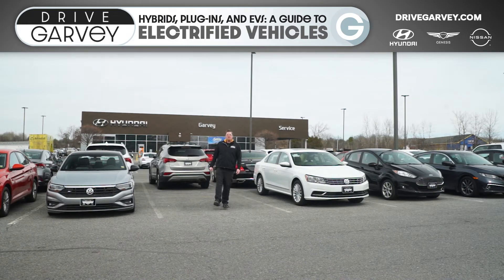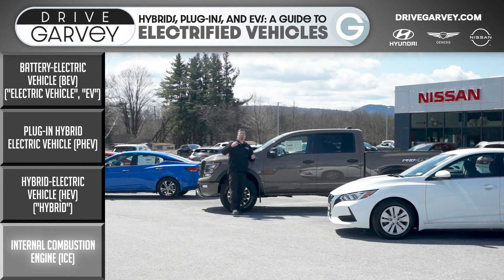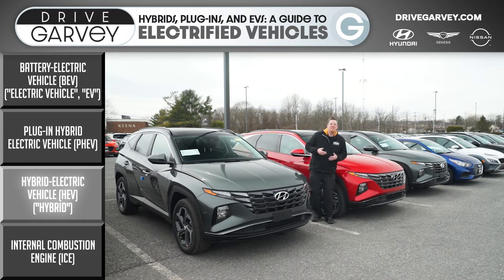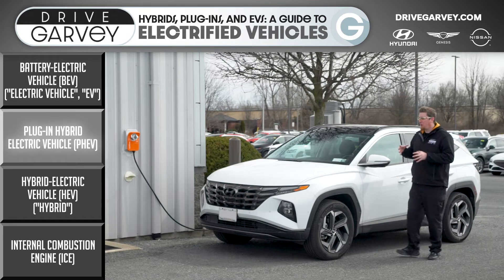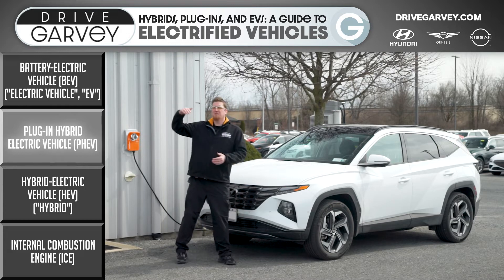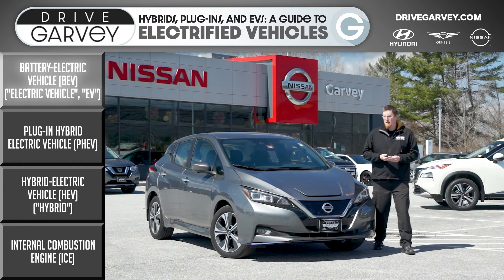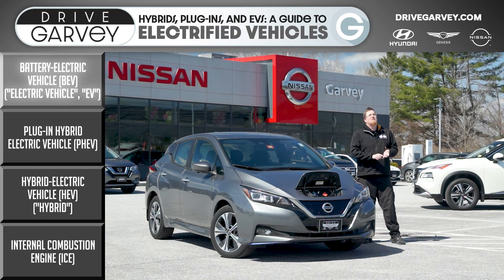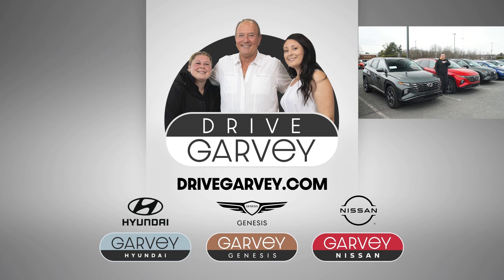Hybrids, Plug-ins and EVs: A Guide to Electrified Vehicles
Join Andrew the Video Guy as he guides us through the complicated world of electrified vehicles, and find out how internal combustion and electricity can mix and match to get you where you need to go.

Call, click or stop by a Drive Garvey store today.